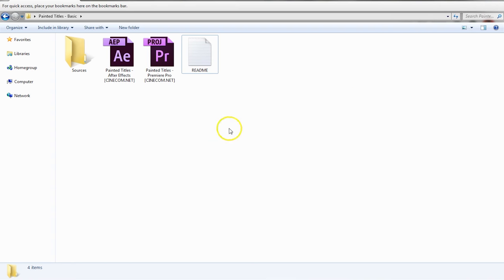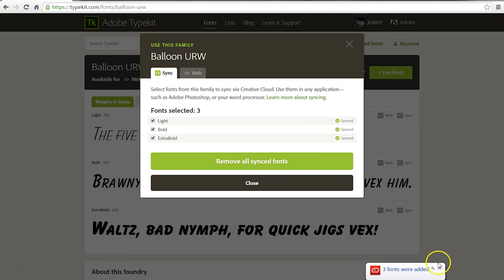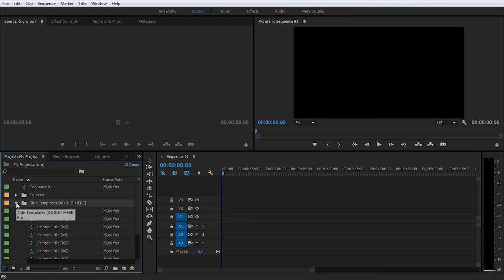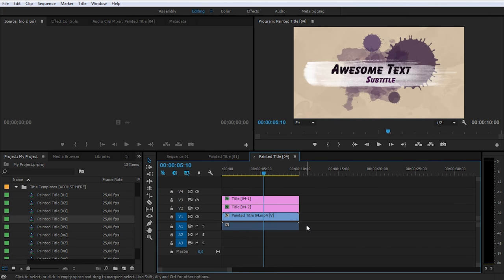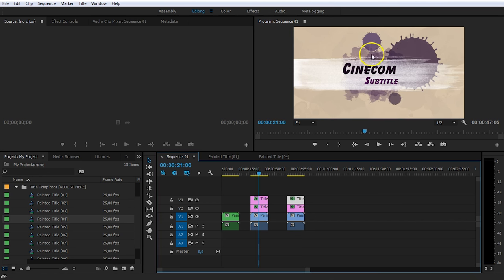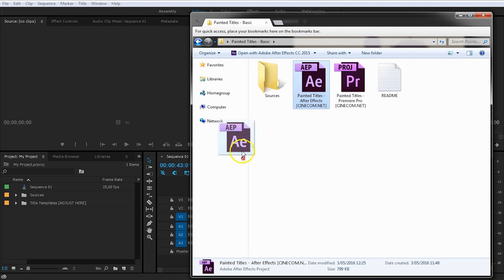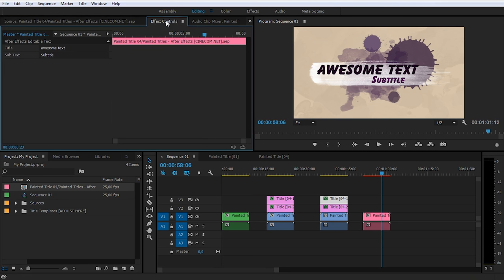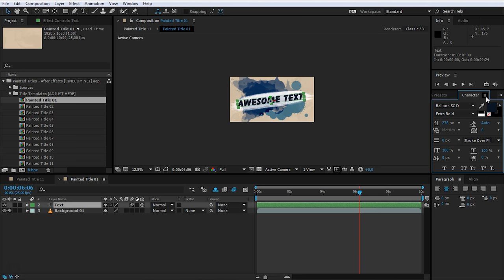How to use Painted Titles Basic | Cinecom.net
🎬 Master Filmmaking, Video Editing, & VFX in One Bundle! Learn how to change the text, font and colors of the templates pack "Painted Titles" within Premiere Pro and After Effects.

Painted Titles Basic is a collection of 10 title templates for Premiere Pro and After Effects. This is the basic pack which allows you to change the text and them in any project. Check out the premium pack for more customization.